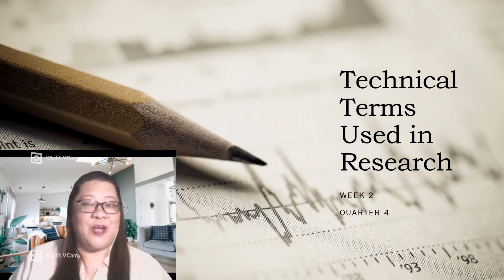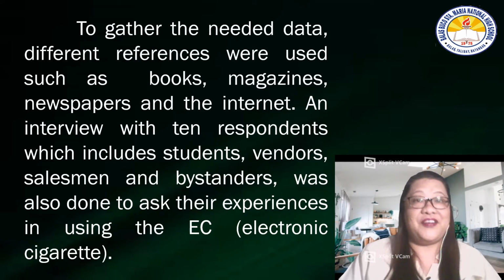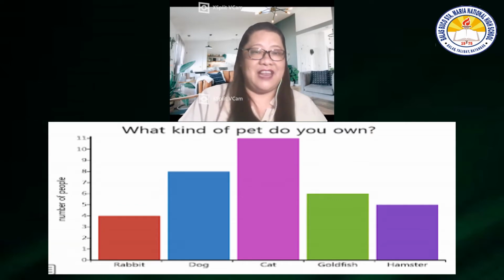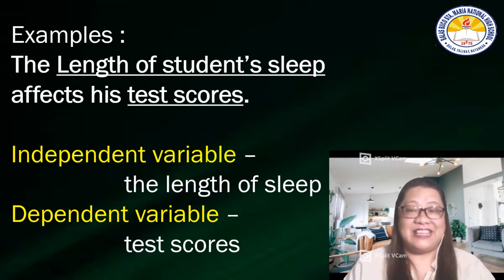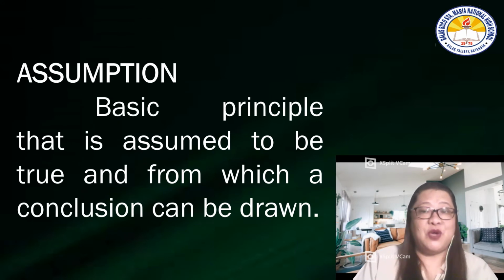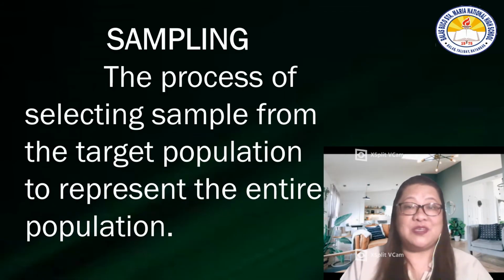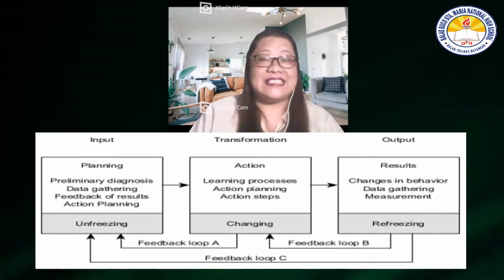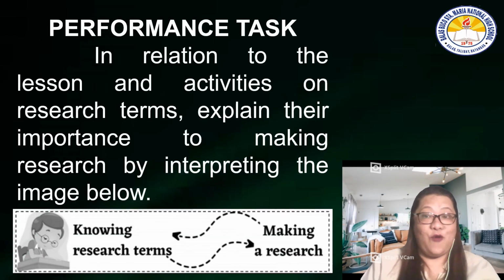EP2 Q4 Technical Terms Used in Research